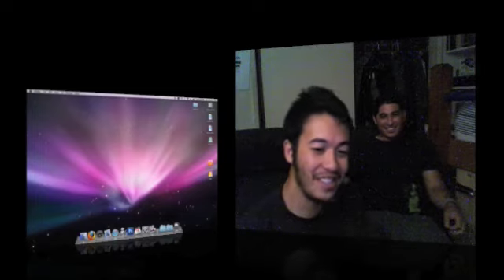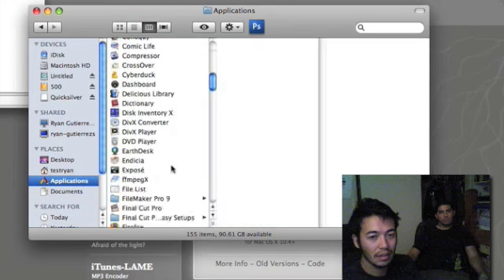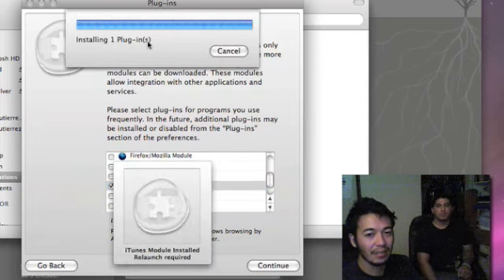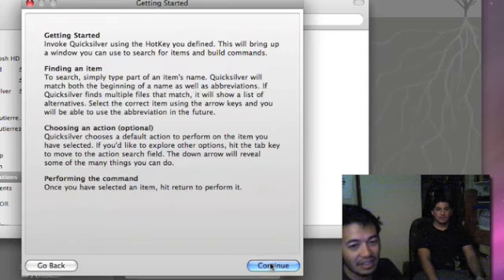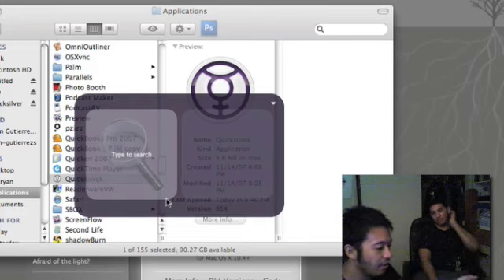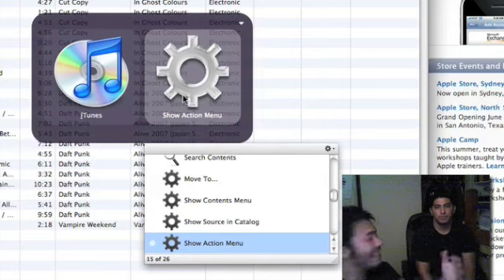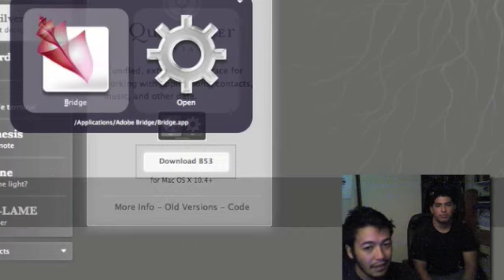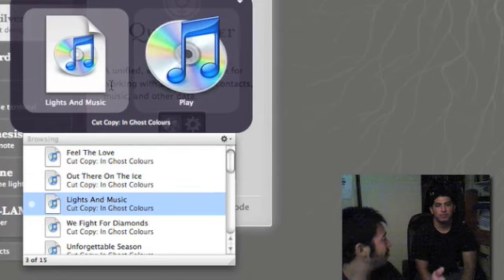Mac Tips For Regular People: What is Quicksilver and how can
In this episode, I answer James' questions about Quicksilver: what it is and how can it help?  Topics covered include:

- installing
- launching programs
- controlling iTunes
- setting reminders
- adding directories to the catalog for easy access